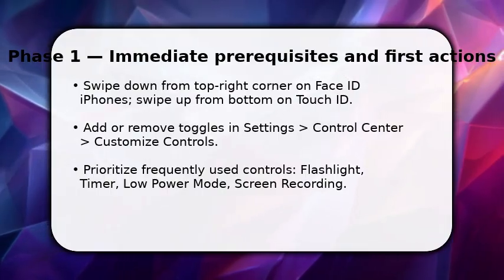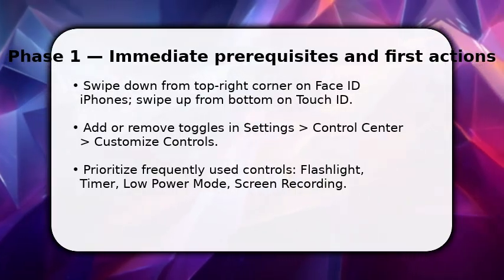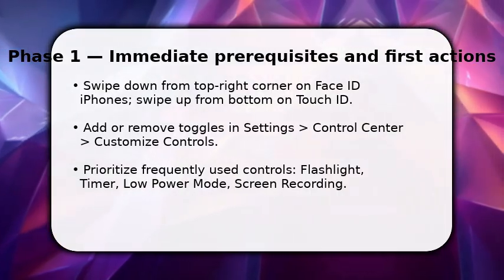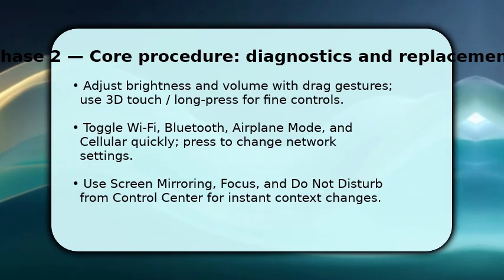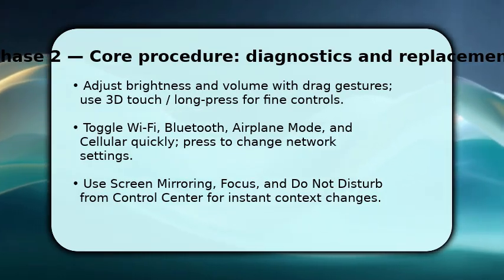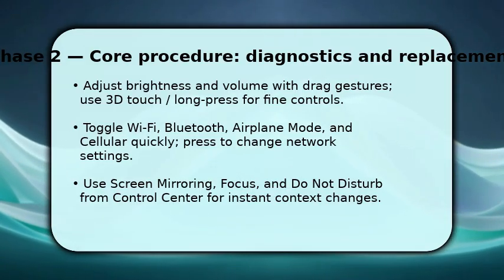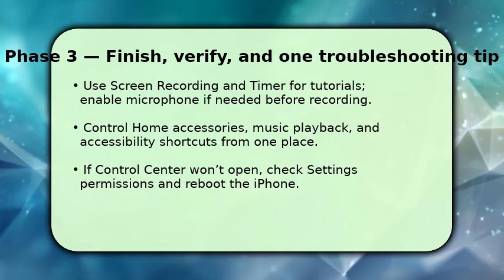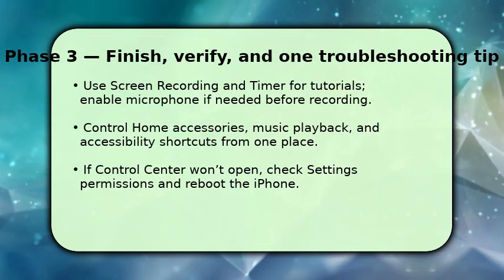How to Use Control Center on Iphone (full Guide)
How to Use Control Center on Iphone (full Guide) | 🔒 Surfshark VPN Deal — Stay private and secure. $1.99/mo + 3 Months Free ▸

Discover the essential functions of your iPhone's Control Center. This comprehensive guide walks you through each feature, from adjusting brightness to managing notifications and more.

iPhone, Control Center usage, adjust screen brightness, manage notifications, access control center on iphone, quick settings access, customize iPhone controls, home screen shortcuts, device gestures for Control Center, how to use iOS features